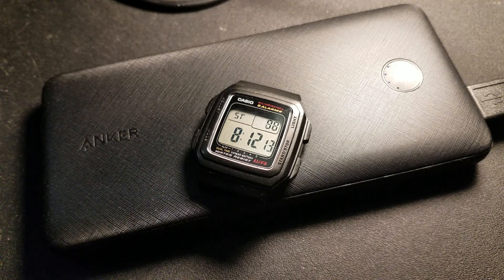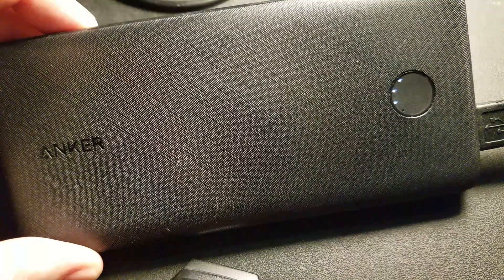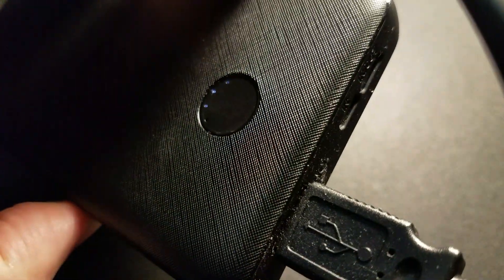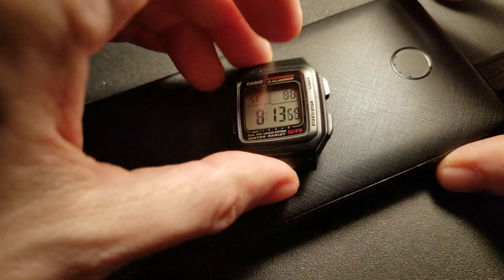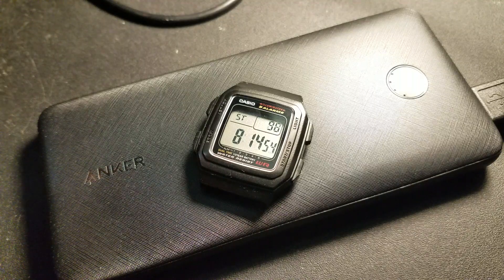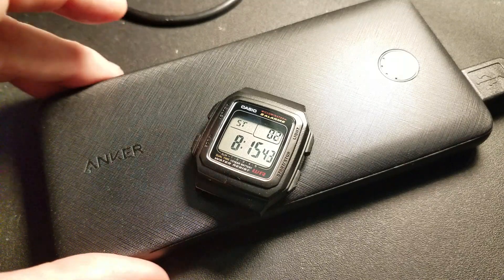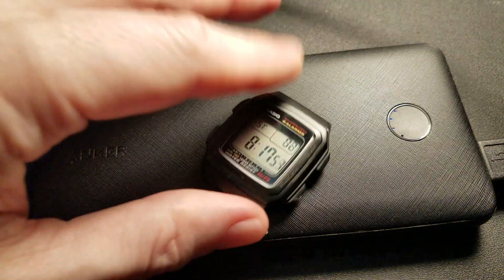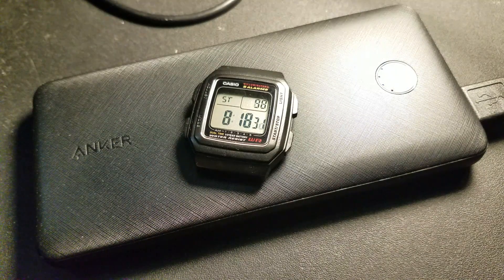Powering a Garmin GPS with a USB power bank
Very impressive how long this lasts